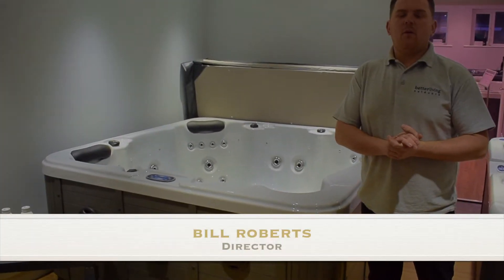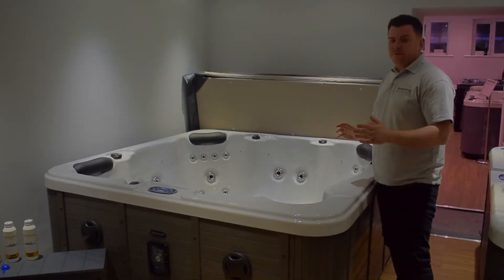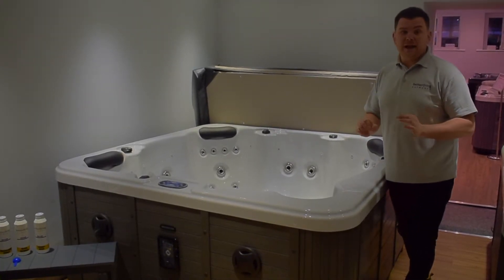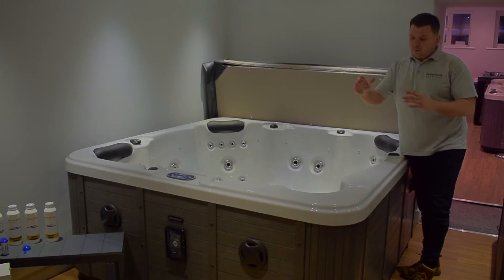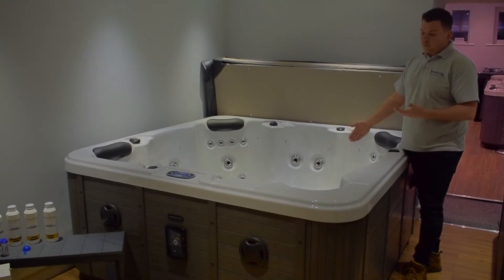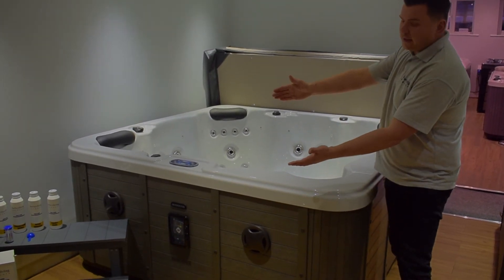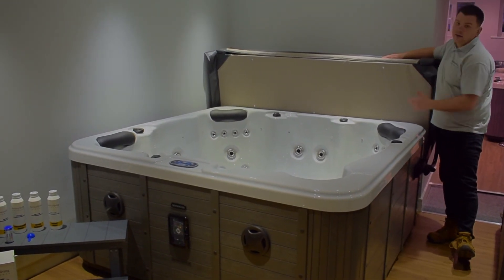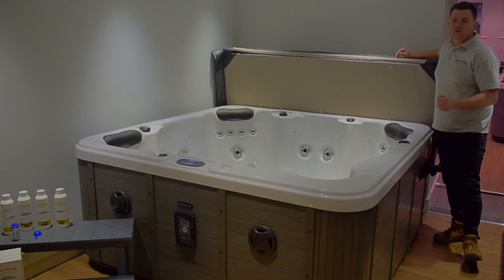The Cayman1 Hot Tub 6person from Better Living Outdoors Durham & Shrewsbury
The Cayman 1 hot tub from Better Living Outdoors offers 6 people, LED lighting , Bluetooth music system, Waterfall, cover, steps, chemical starter pack.Uk nation wide delivery.
Cayman 1 hot tub
Refresh hot tub
Happy hot tub